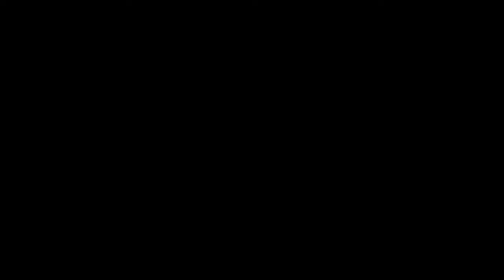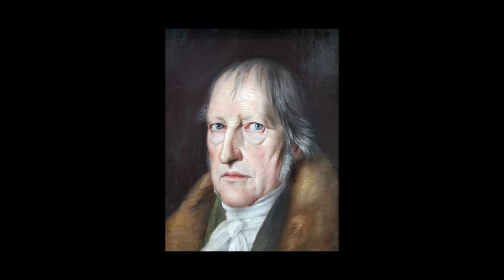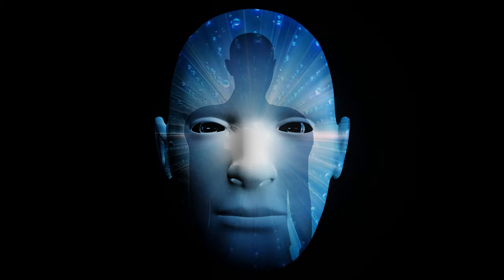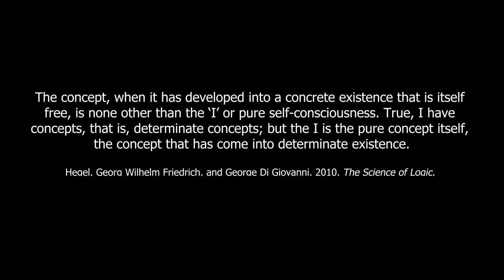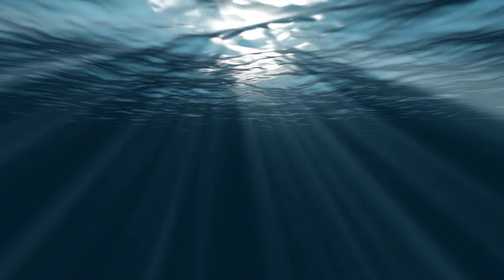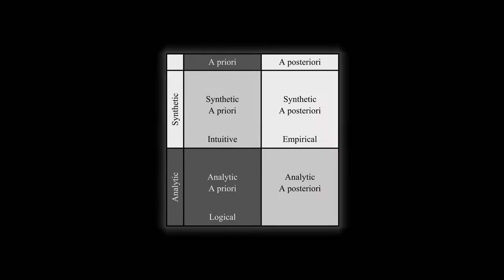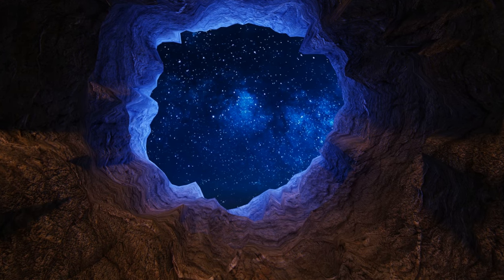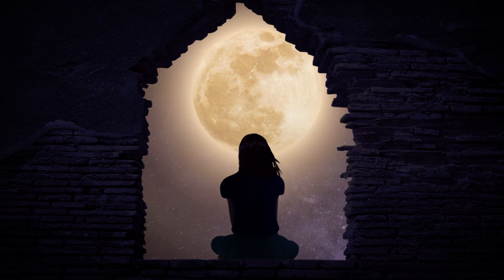Consciousness is the Union of Mind & Matter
The unity of subject and object is expressed by the concrete universal. Traditionally viewed as contradictory, it is shown to refer to self-consciousness. With reference to Georg Hegel's Science of Logic.

This video has been adapted from the book The Shape of Knowledge: An Introduction to Paraphilosophy by Benjamin Davies.

Please support me and help me spread these ideas by buying my book:

Here is a description of the book:

The Shape of Knowledge is the outcome of a meaningful experience that occurred in 2012. In it are developed the foundations of a new science of philosophy, which promises to provide a solution to the disparity preventing our discourse from progress. Through the language of the Western canon, it exposes the ubiquitous structure that conditions our capacity to reason the truth for our world. Then, through an investigation of the phenomenon of self-reference, in both the processes and products of thought, this structure is shown to necessitate its own existence. Underscoring it all is a principle of complementarity, which arises as the modality of the rationalisation of paradox. Experience is shown to be a relative process of making sense of the nonsensical nature of reality, and the emergence of paraphilosophy is our means of reconciling the present war of opposites—having now served its purpose—with the nondual nature of self-consciousness. Paraphilosophy is not an idea to be believed—it is the idea of the idea, which is our creative spirit. So this work is at root an inquiry into oneself.